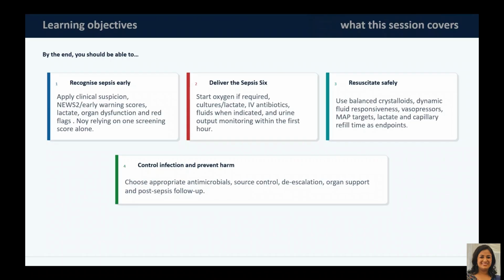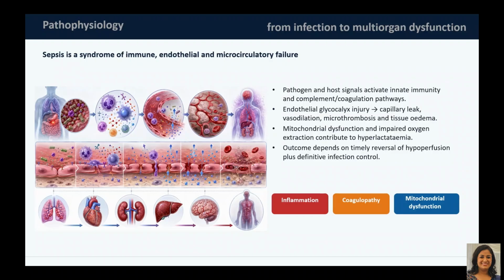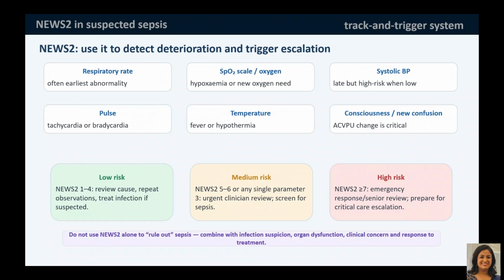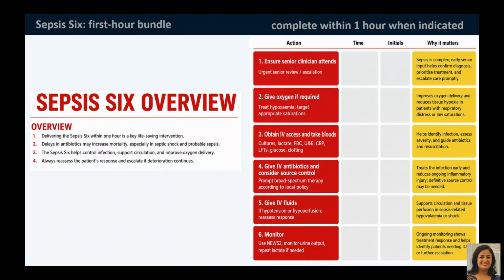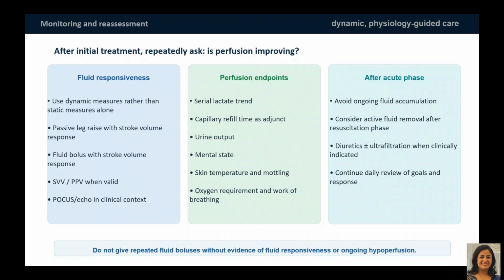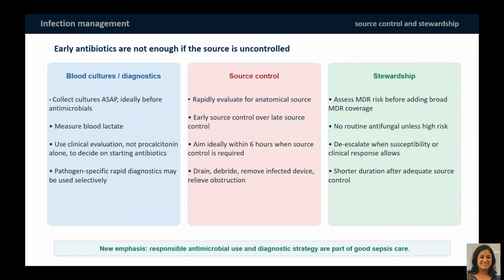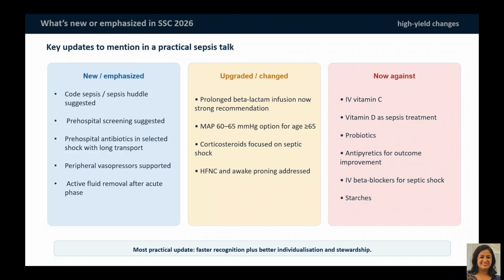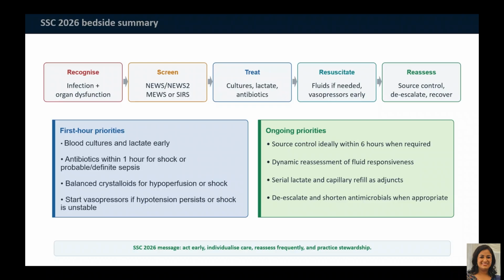Sepsis - Recognition and Evidence based Management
This lecture highlights the latest advances in sepsis care, including key updates from the 2026 Surviving Sepsis Guidelines. A practical and clinically focused session covering early recognition, timely interventions, evidence-based management strategies, and improving outcomes in critically ill patients.